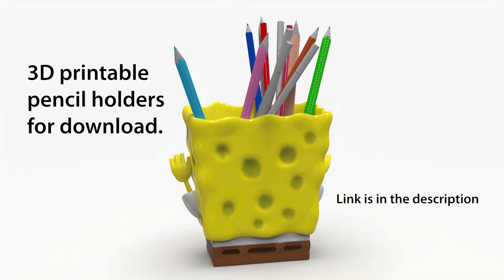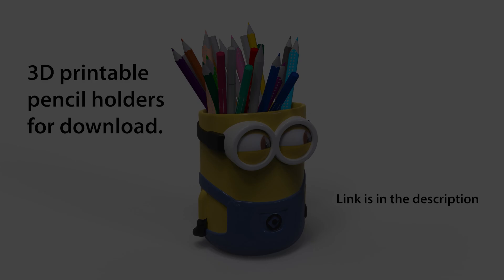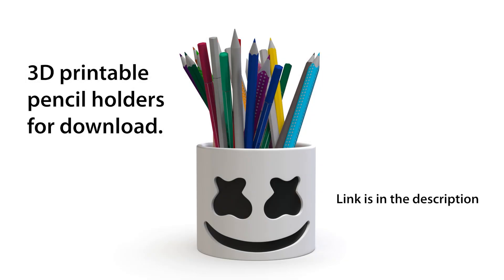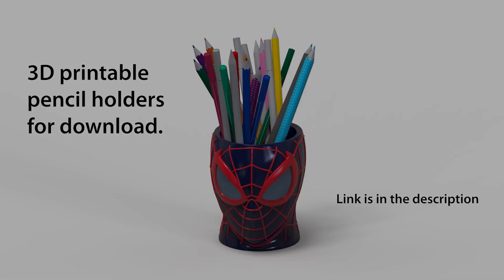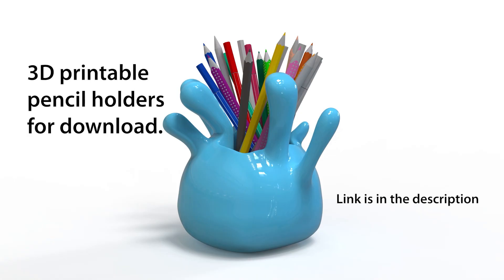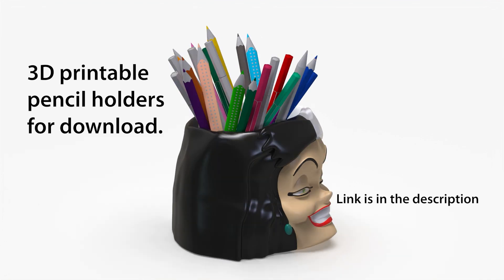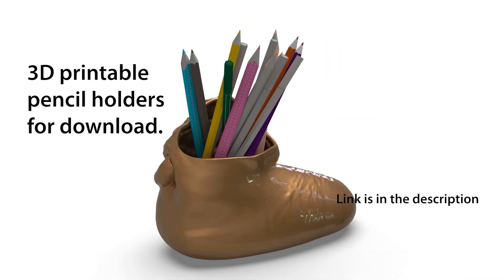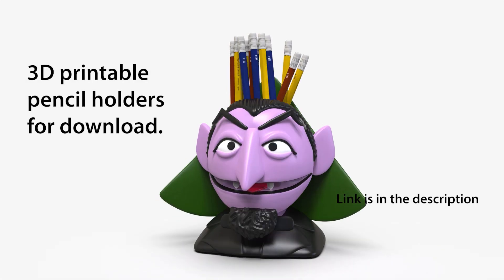3D Printable Collection